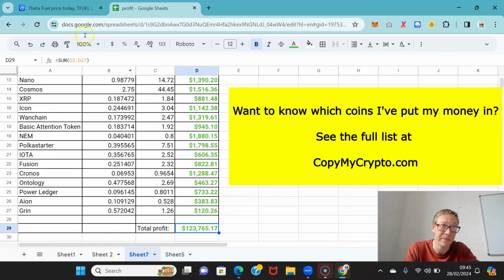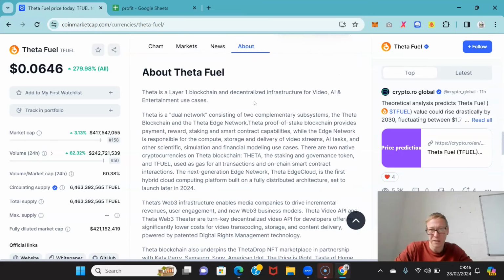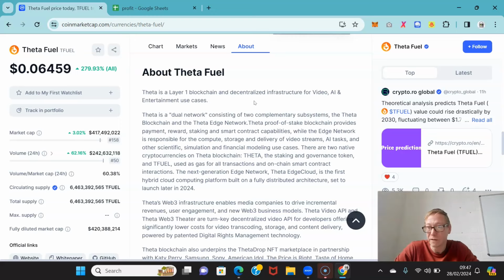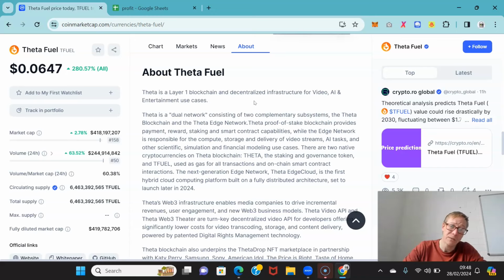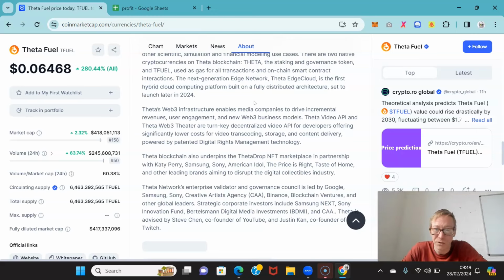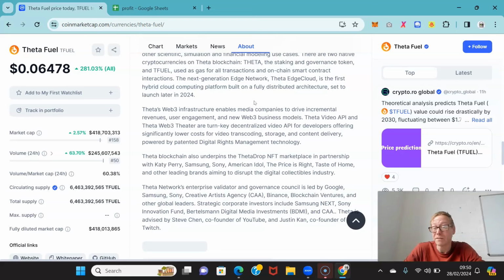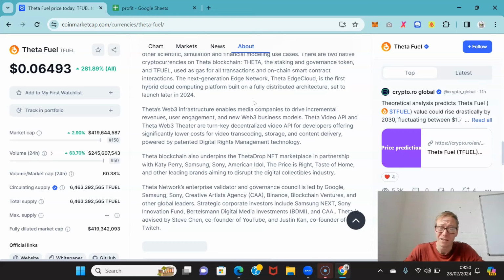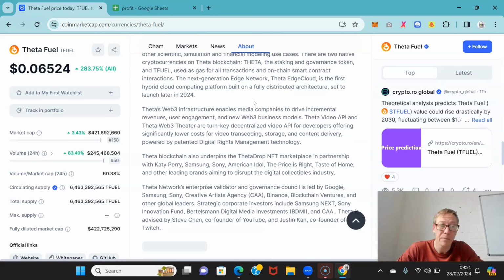TFuel (Theta Fuel) crypto prediction - 20x in price incoming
TFUEL Theta Fuel crypto price prediction 2023. TFUEL coin is virtually certain to 10x, but looks good to 16x. Keep in mind it was at $0.69 not too long ago. But I expect it to break the $0.50 mark with the current price at $0.03, there’s money to be made. Watch now for my Theta Fuel TFUEL crypto price prediction .

TLDR - Theta Fuel TFUEL crypto price prediction.